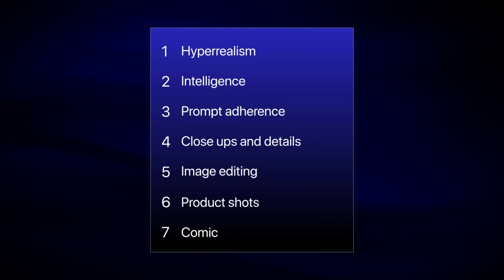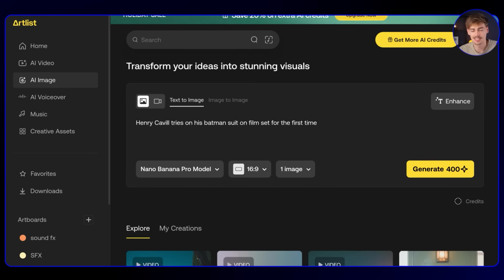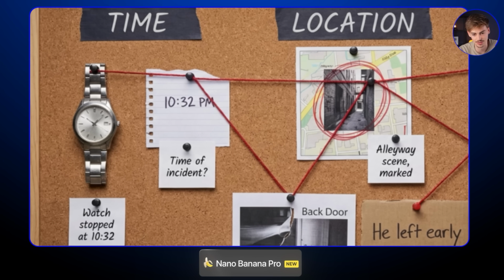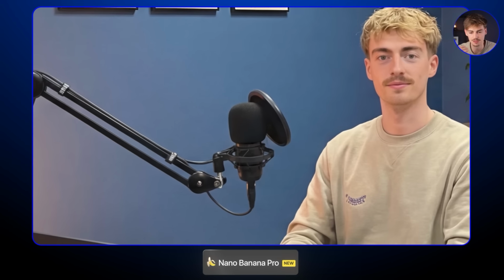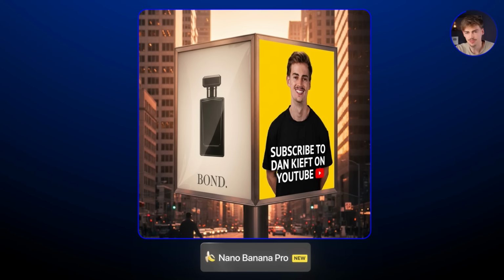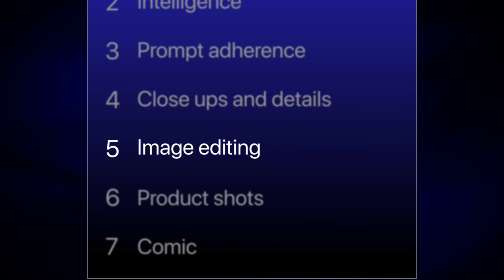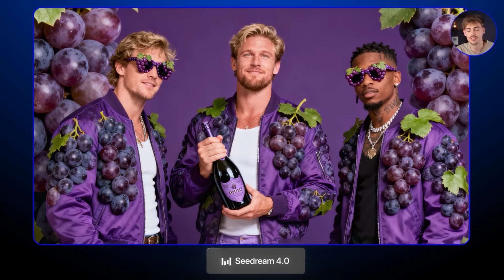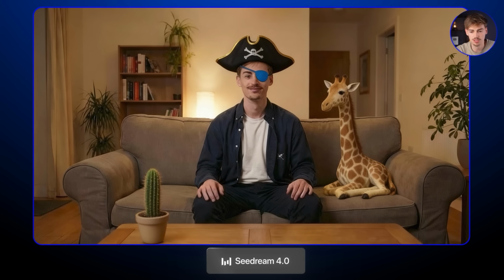Nano Banana Pro Destroys Seedream 4.0 - AI Image Generator Comparison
Nano Banana Pro VS Seedream 4.0 - Which is the best ai image generator?

Nano Banana Pro has been released by Google Gemini and it is absolutely worth trying out. In this video we’re comparing Nano Banana Pro vs Seedream 4 vs Nano banana 1. We’re testing this out based on 7 different categories to see where it truly shines.